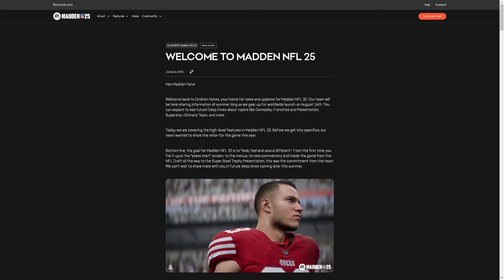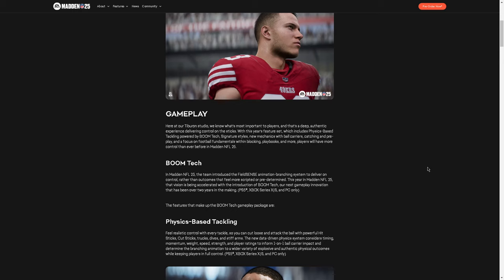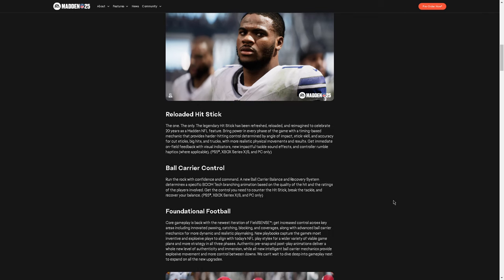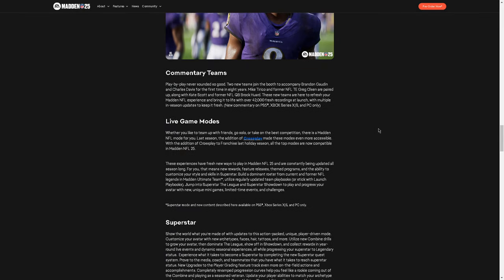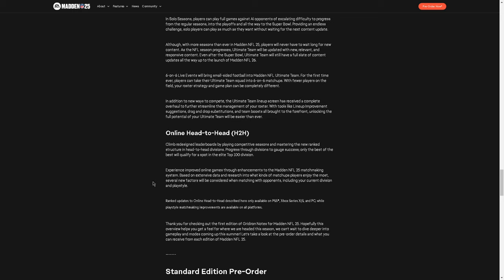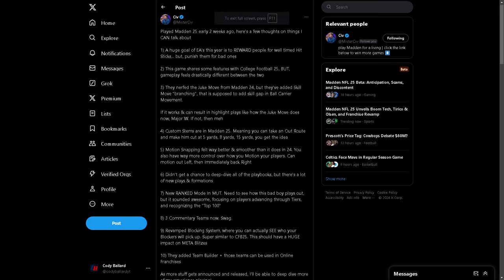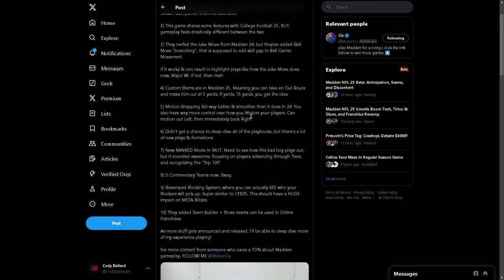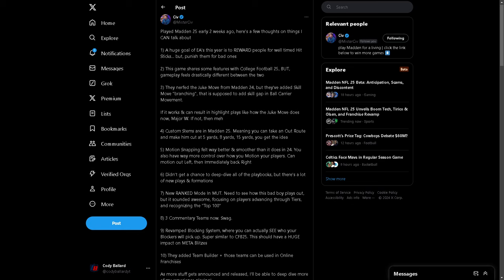Welcome To Madden 25